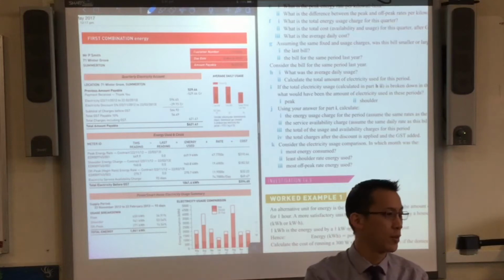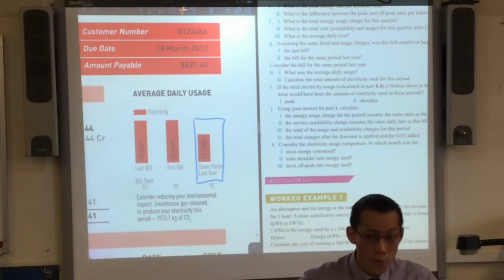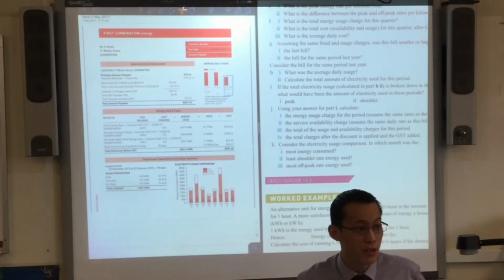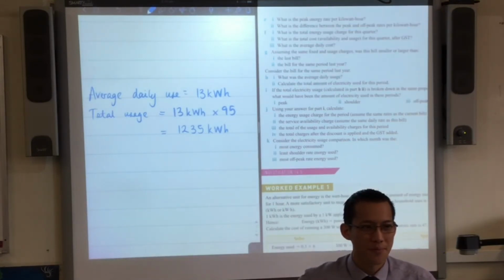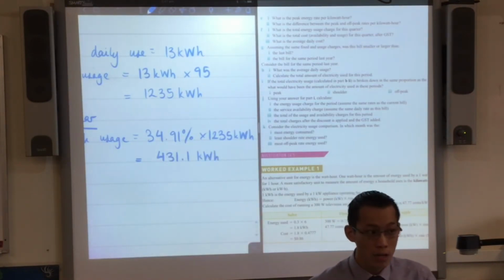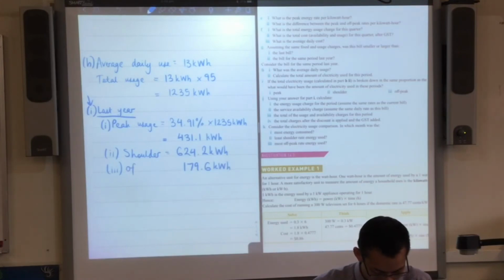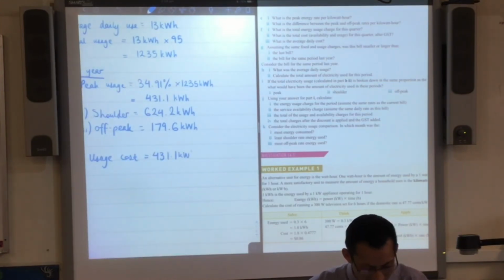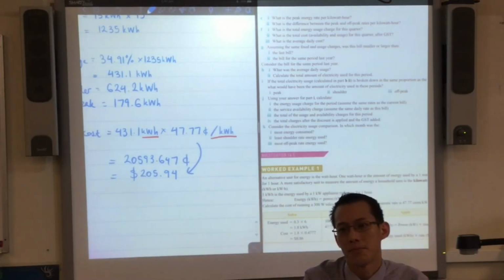Interpreting Electricity Bills (3 of 3: Working & calculations)